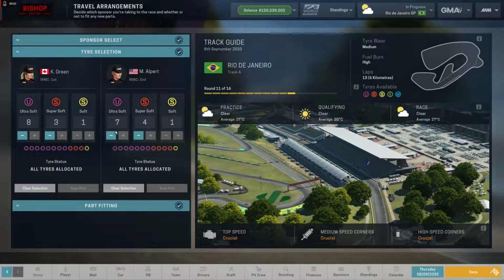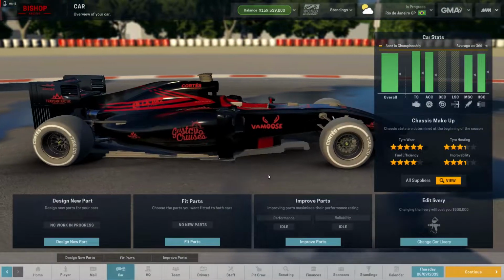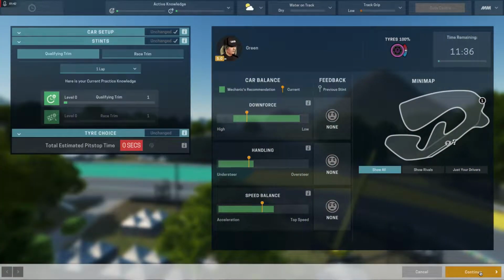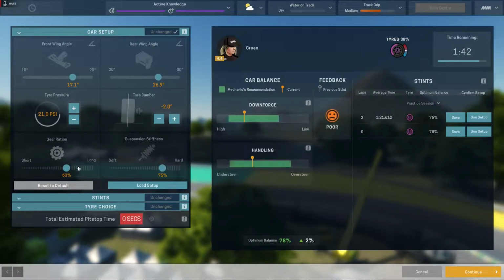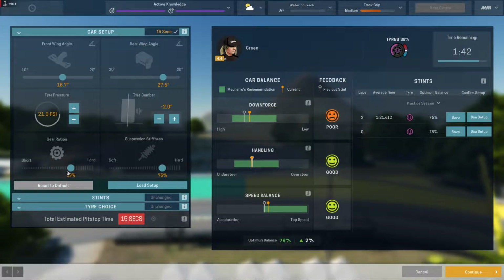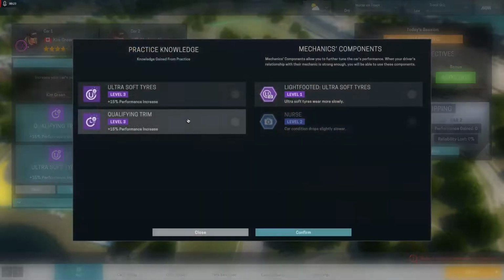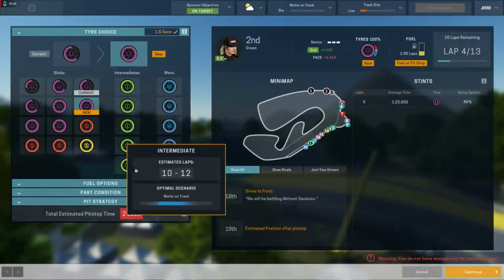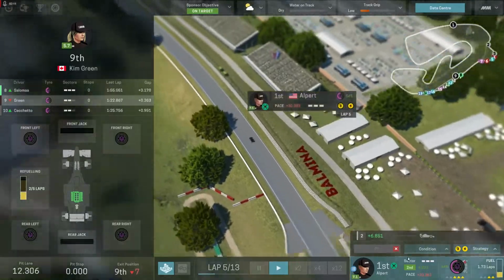Motorsport Manager- How To Win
Easy and quick ...learn how to become the champion of motorsport manager.
I used these methods to win over 7 championship's in a row.
DO THIS. and motorsport manager will bow to your greatness.
If you need more tips, I am happy to help.
Your wish is my demand

motorsport manager how to, mororsport manager gameplay, pc games,steam,
pc racing,